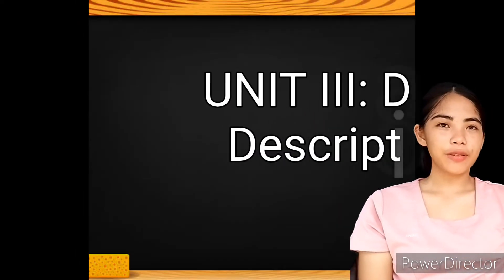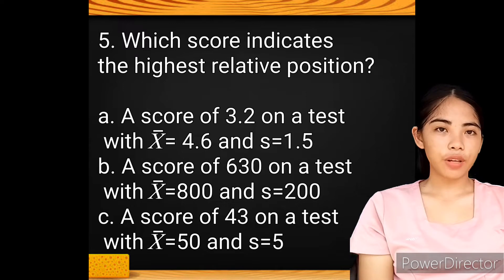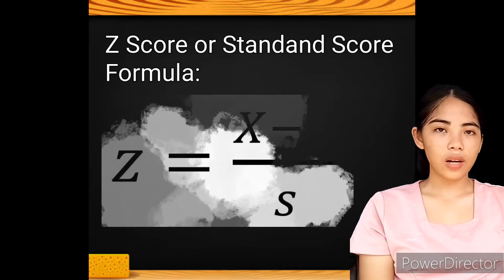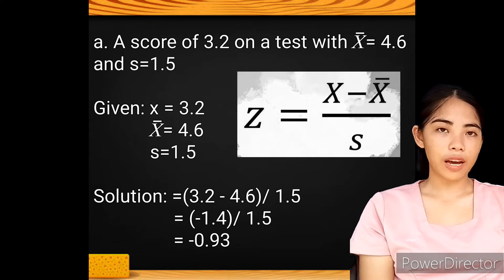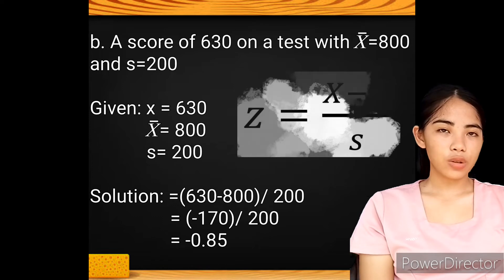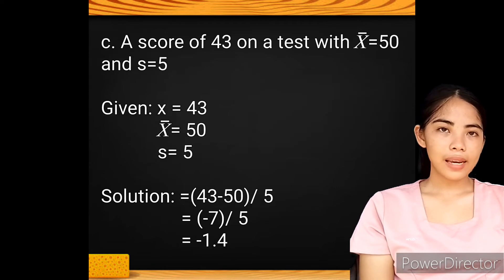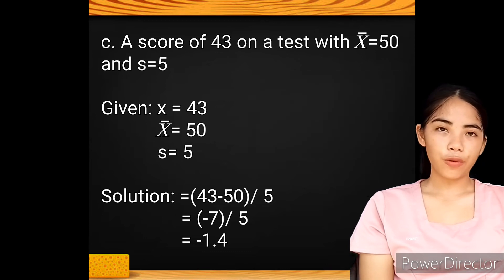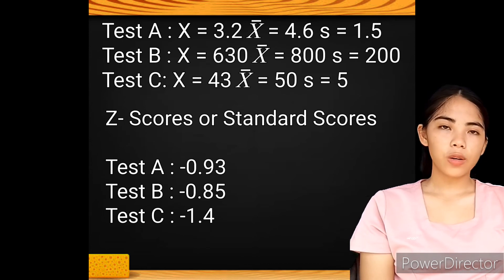Which score indicates the highest relative position?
Video Discussion For M106